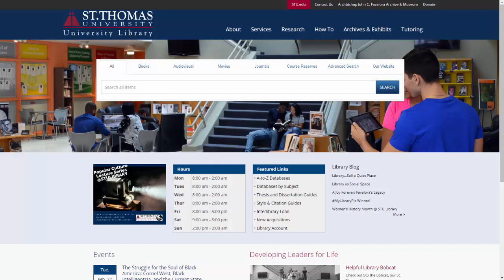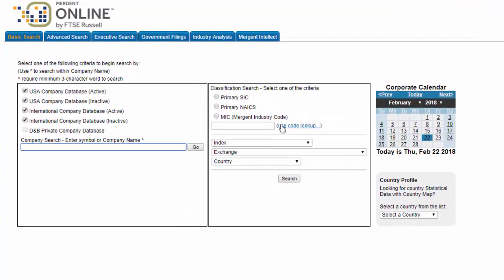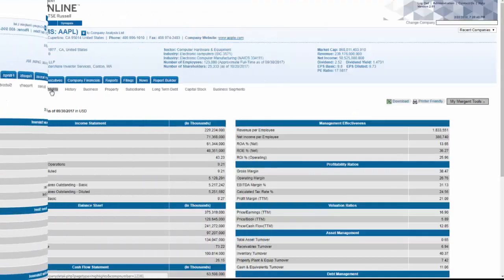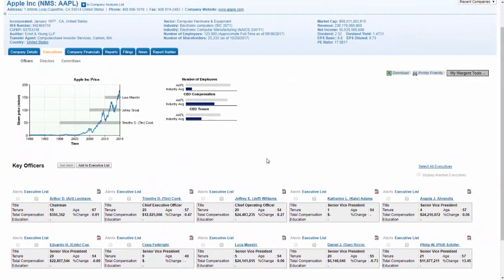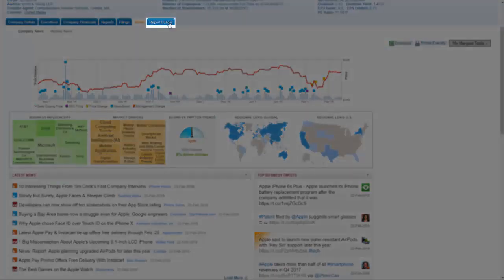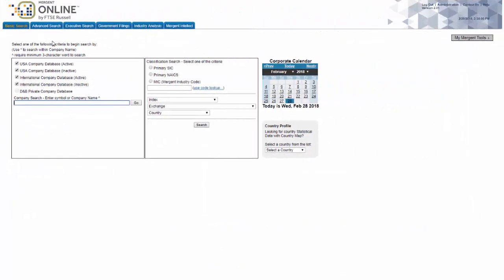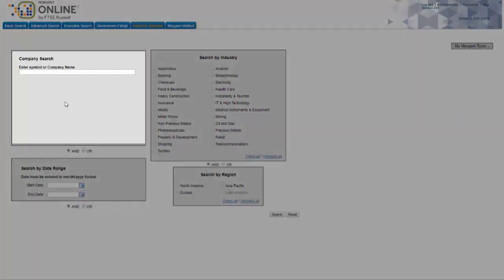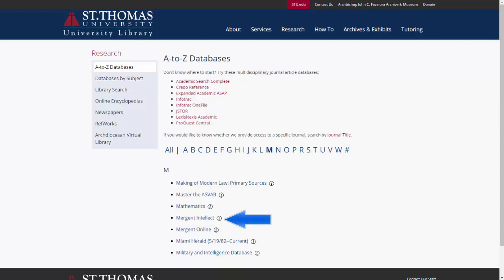Mergent Tutorial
Instructions and tips for using the business database Mergent